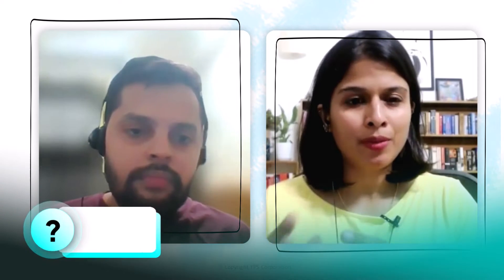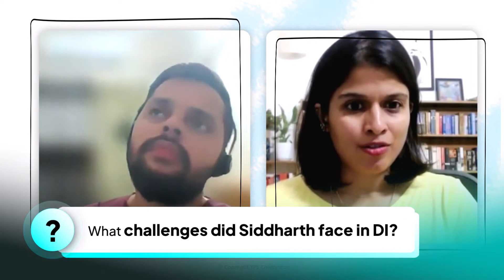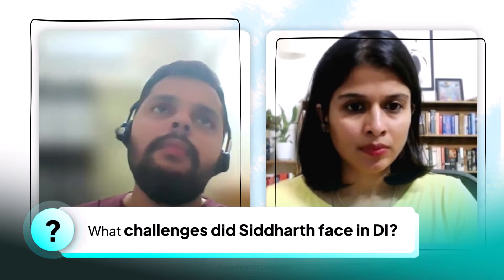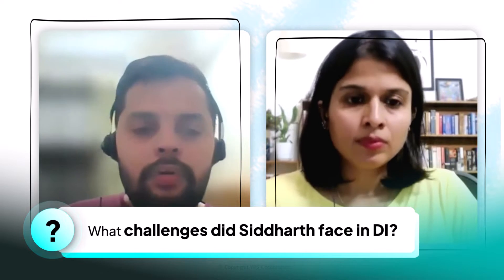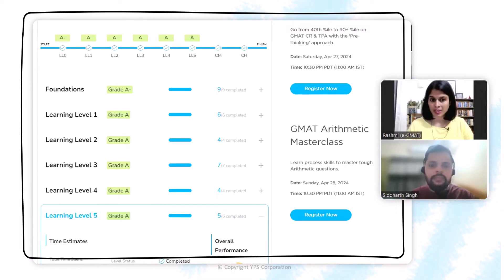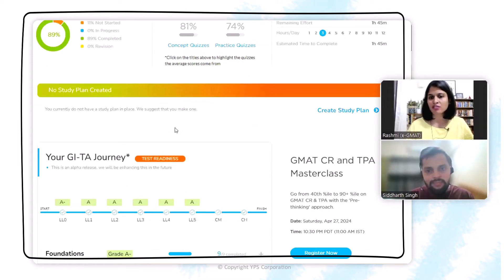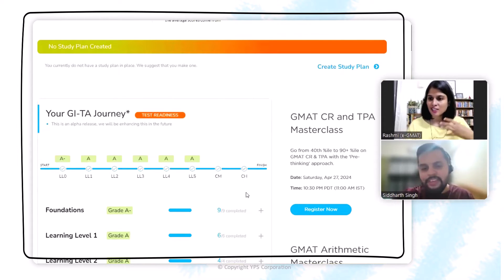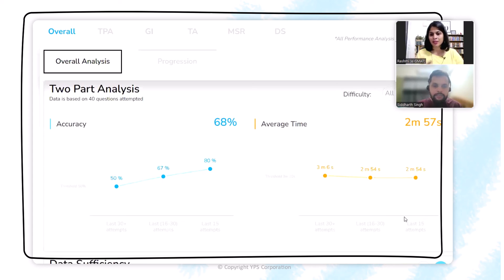Mastering GMAT Focus Data Insights: How Siddharth Scored 98th %ile in DI Section | GFE 715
How can focused strategy and tailored resources drastically improve your Data Insights score? What are the secrets behind achieving a 98th percentile in one of the GMAT's most challenging sections?

Join us as we explore Siddharth's impressive journey to achieving a 98th percentile score in Data Insights. In this video, we uncover the specific strategies and invaluable resources from e-GMAT that propelled him to his remarkable success.

•  *Focused Strategies:* Learn the specific techniques Siddhartha employed to master the Data Insights section effectively.

•  *Essential Resources:* See how customized tools and learning materials from e-GMAT were instrumental in his impressive performance.

•  *Practical Insights:* Understand the importance of practicing under timed conditions and how it prepares you for the GMAT's demands.

•  *Expert Advice:* Hear firsthand from Siddhartha about the strategies and mindset that propelled him to GMAT success.

*Get Ready to Transform Your Preparation:* This video is packed with actionable advice and insights for anyone starting their GMAT journey or aiming to improve their score.

*Happy Learning and Best of Luck on Your Journey to GMAT Mastery!*